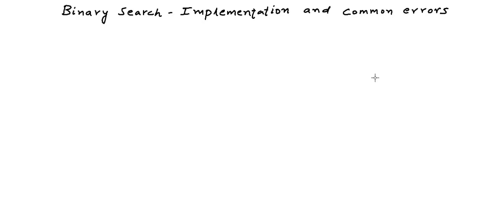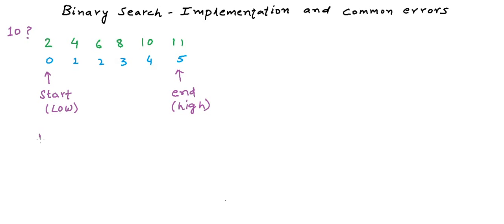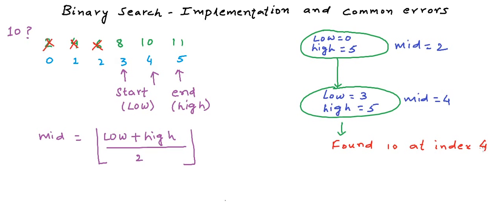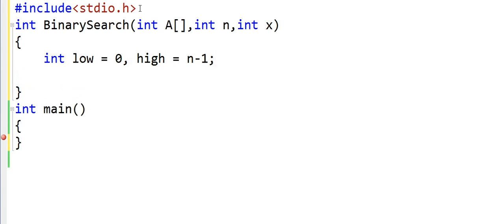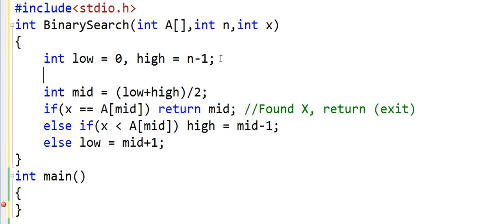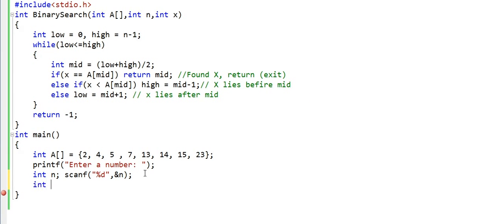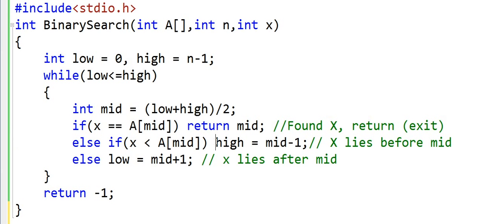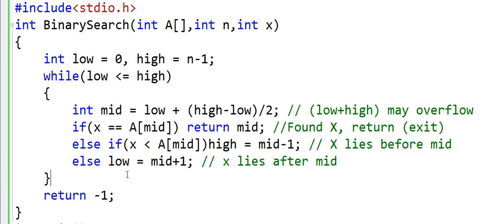Binary Search in C || Iterative Implementation and common errors